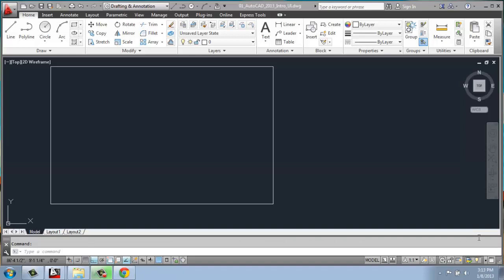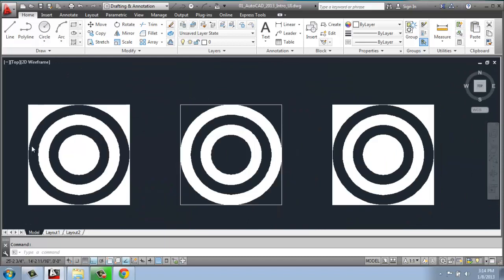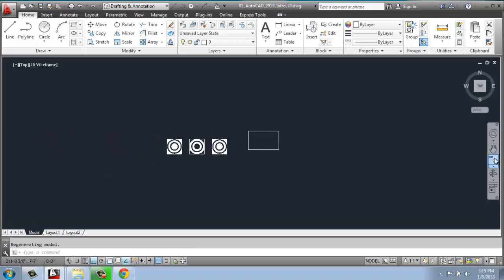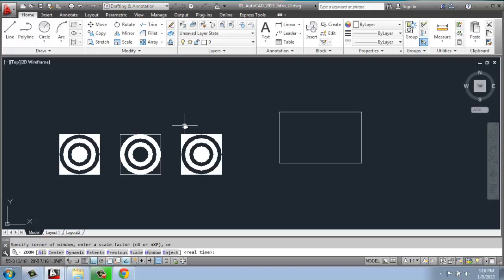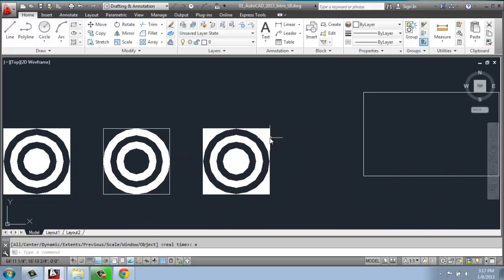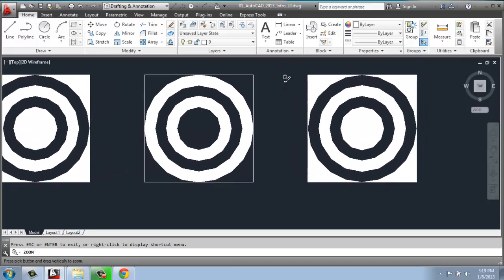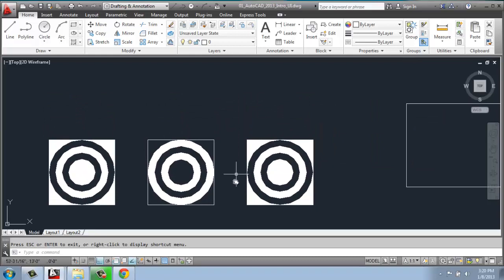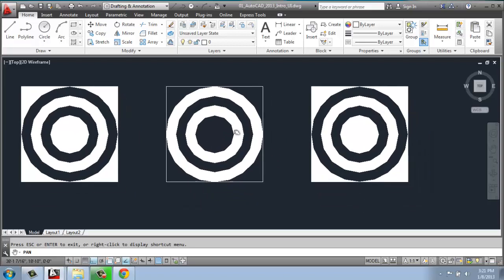#6 - AutoCAD - 2D Drafting Basics - Zoom and Pan - Brooke Godfrey